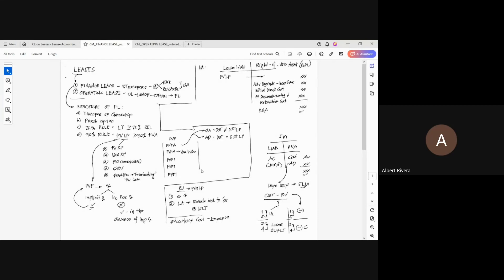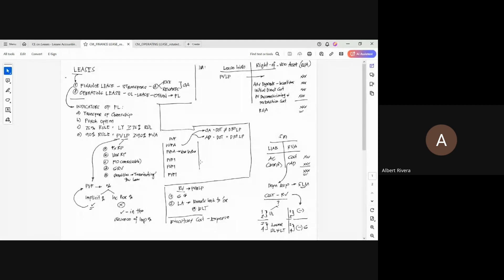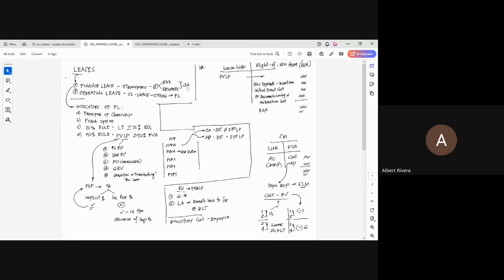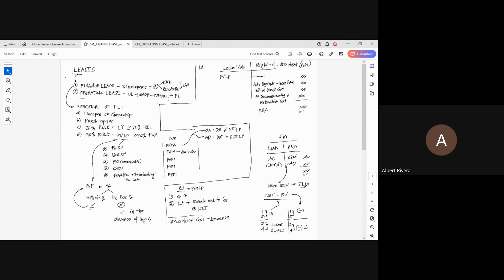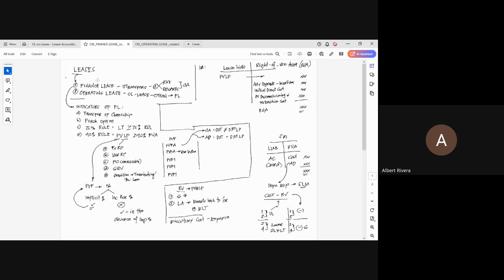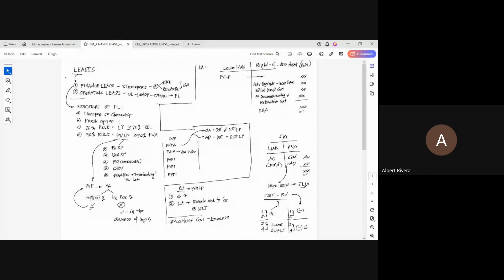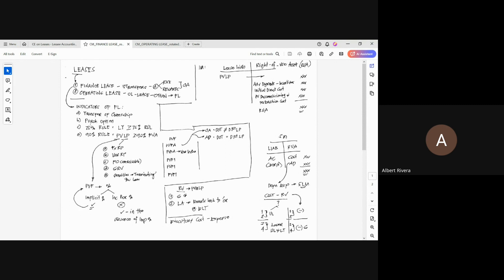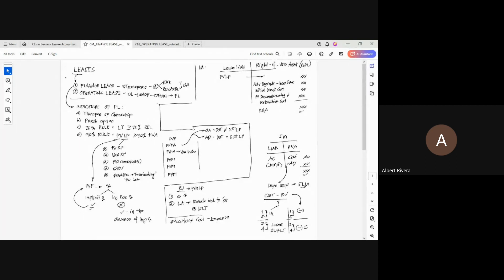LESSEE ACCOUNTING MADE EASY BY AIR _PART 1 OF 2